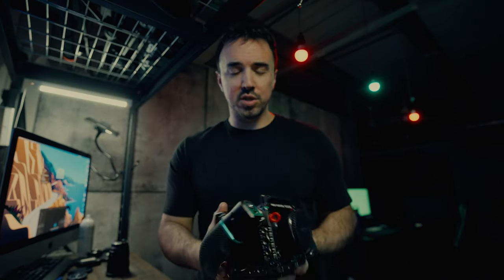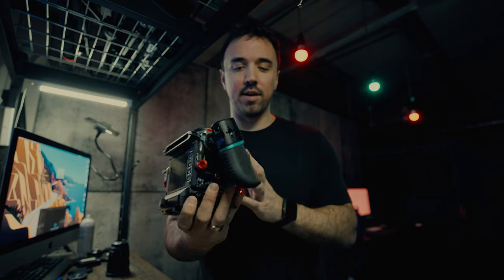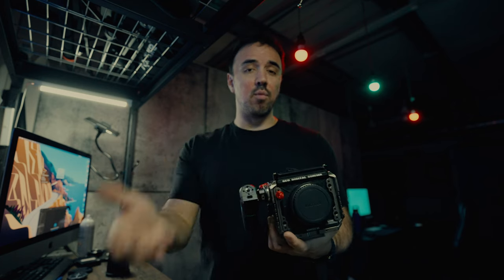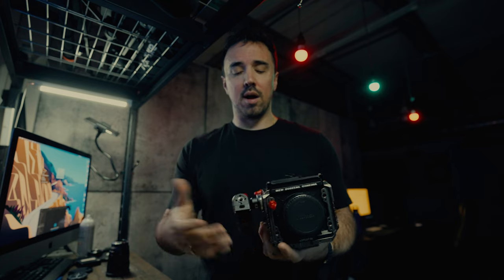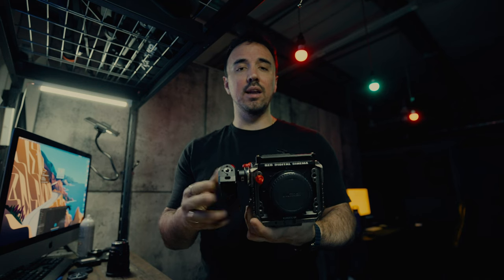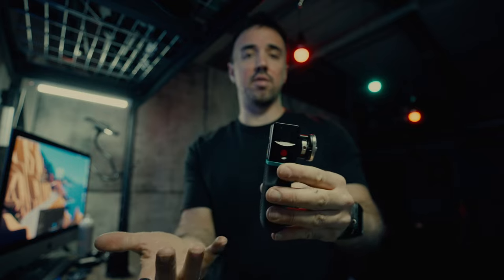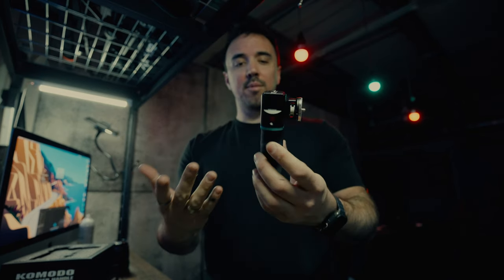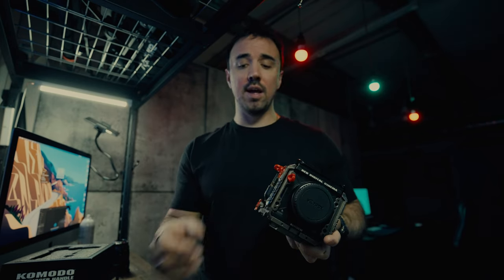New Product From Kondor Blue | Wing Side Handle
I always wanted to try out a product from kondor blue but I couldn't find the proper one that was different from the rest until now. The Wing side handle fits like a glove and the best part about it is it can be used as a left and right handle.